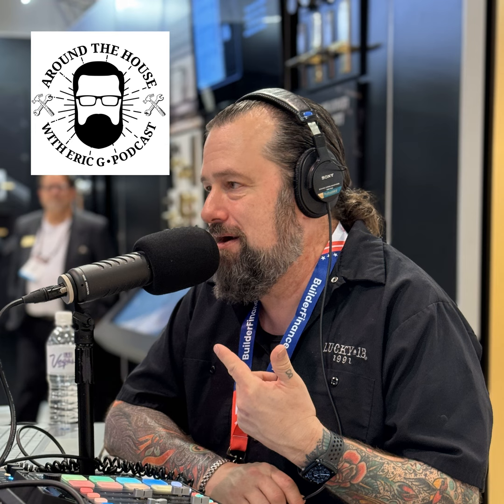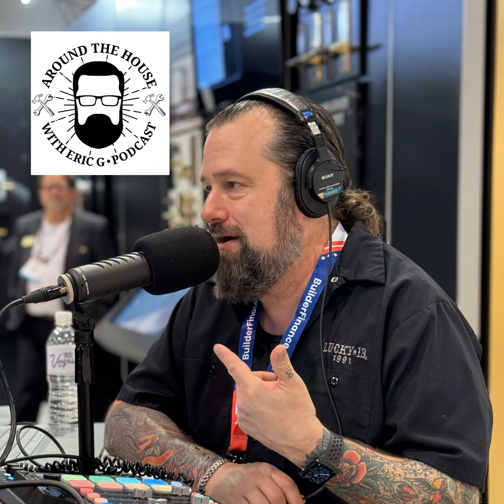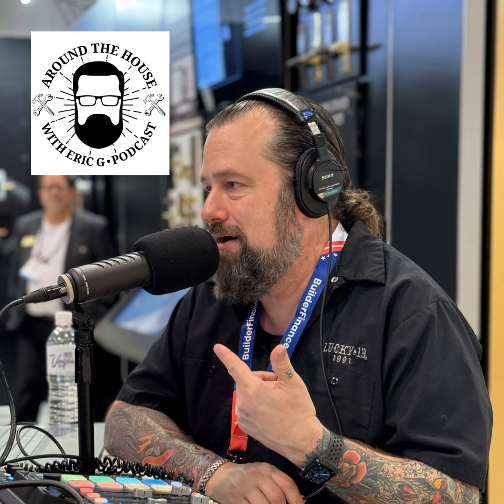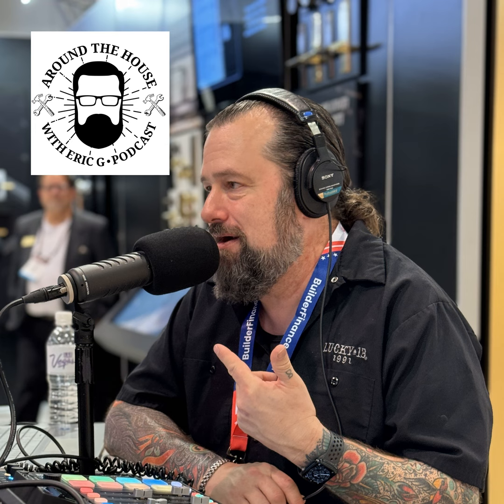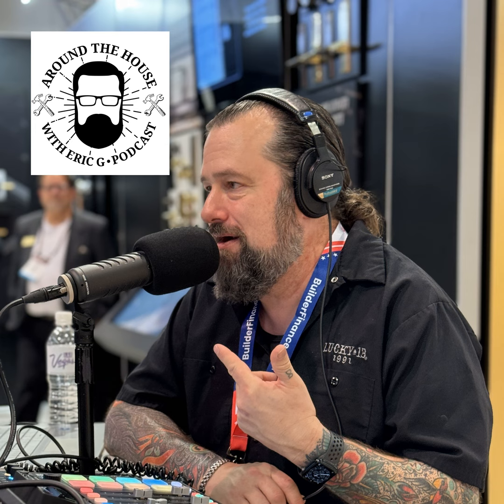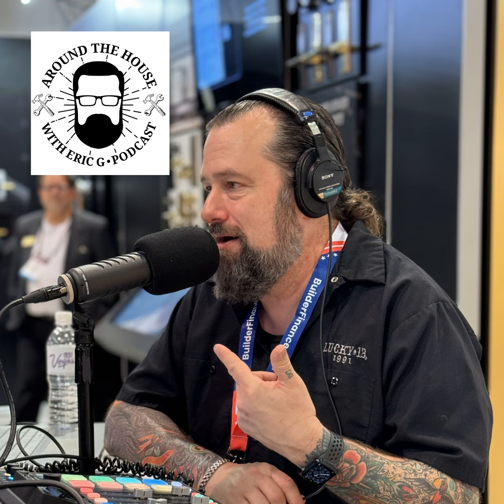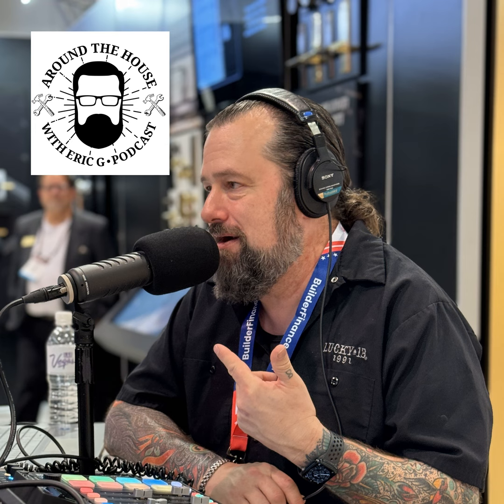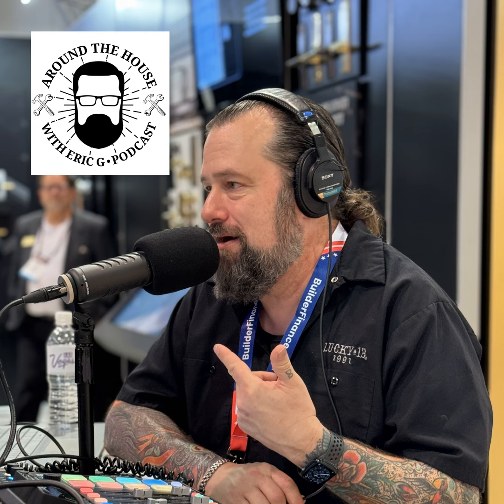The Latest in Home Tech: Keeping Your Home Safe and Secure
In this episode, we dive into the latest advancements in home security technology that can help you protect what matters most. From Smart devices to prevent fires to AI-powered security cameras and motion sensors, we’ll explore cutting-edge gadgets designed to keep your home safe. We’ll also discuss how integrating these technologies into your smart home system can provide peace of mind, remote monitoring, and even cost savings on home insurance. Tune in to learn how to make your home safer with the power of technology!

To get your questions answered by Eric G give us a call in the studio at 24/7 and Eric G will get back to you and answer your question and you might end up in a future episode of Around the House.

If you want to join the Around the House Insider for access to the back catalog, Exclusive Content and a direct email to Eric G and access to the show early

We love comments and we would love reviews on how this information has helped you on your house! Thanks for listening! For more information about the show head

Information given on the Around the House Show should not be considered construction or design advice for your specific project, nor is it intended to replace consulting at your home or jobsite by a building professional. The views and opinions expressed by those interviewed on the podcast are those of the guests and do not necessarily reflect the views and opinions of the Around the House Show.

Mentioned in this episode:

SiteHype Designs.com

To get your website back on track or create a brand new one vist my friend of nearly 20 years tell him Eric G sent you for a special friends and family discount.

King Water Filtration. Your answer to clean and amazing tasting water!

For your next BBQ check out MonumentGrills.com

Monument Grills combines cutting-edge technology with reliable performance. Our grills are engineered for consistent heat, durability, and precision, ensuring every meal is cooked to perfection. With advanced features and dependable craftsmanship, you can trust Monument Grills to elevate your outdoor cooking experience.

Monument Grills

To Join the Around the House Insider Program